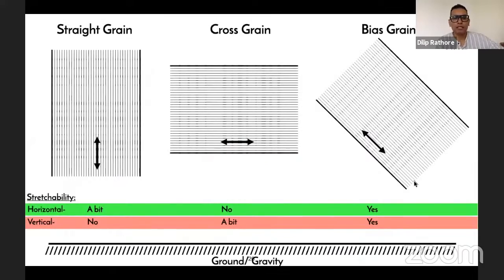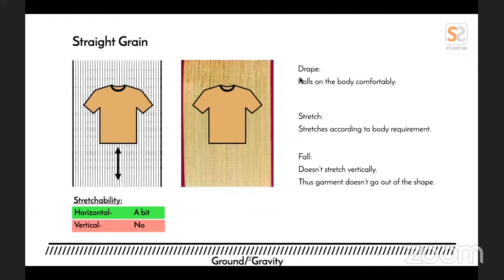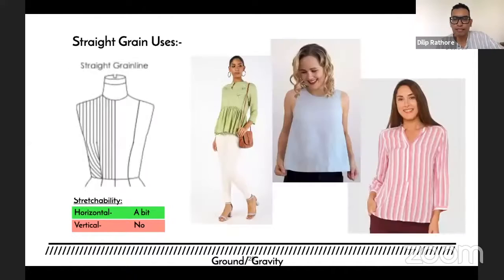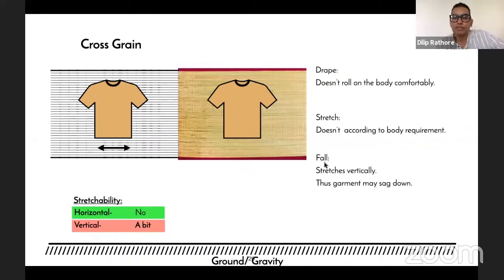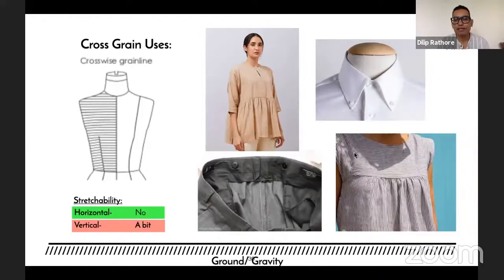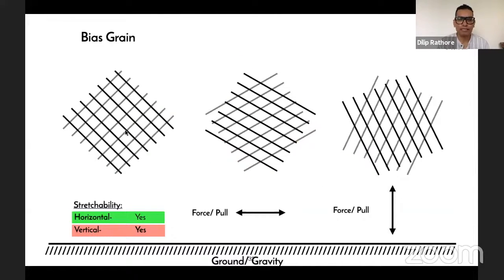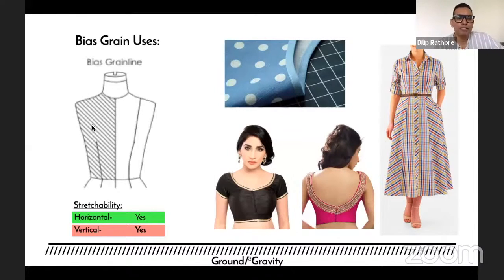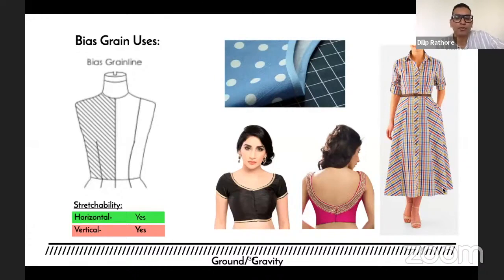What is Grainline Part 2, How to use it to design clothes? In detail guide for Fashion Designers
Here is a detailed video of "What is Grainline, How to use it to design clothes?" In detail guide for Fashion Designers.

What all we have covered in this video:
- Straight Grain
- Cross Grain
- Bias Grain

Do write in comments how you want us to improve.
Note- The pictures are only for education purpose, we don't hold any rights on them.